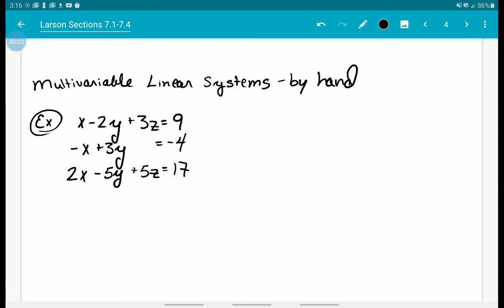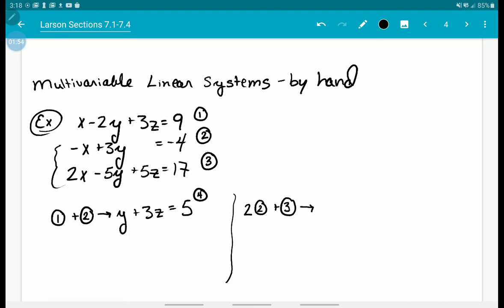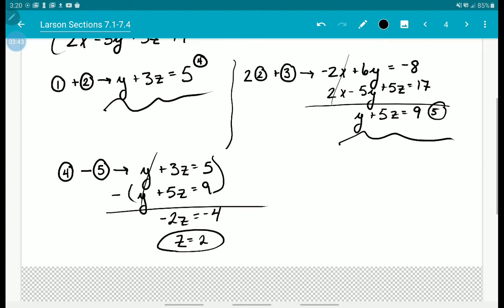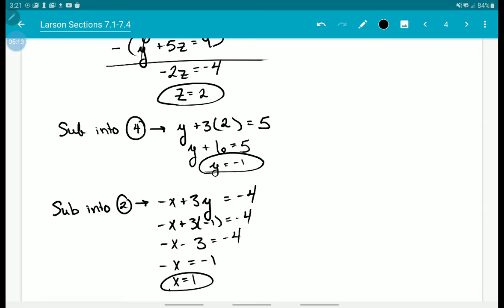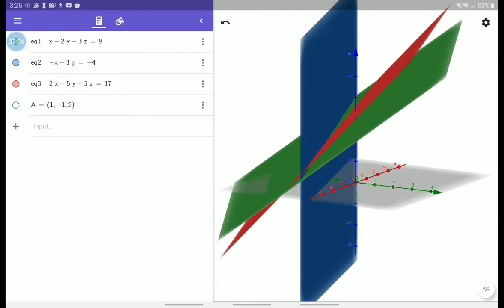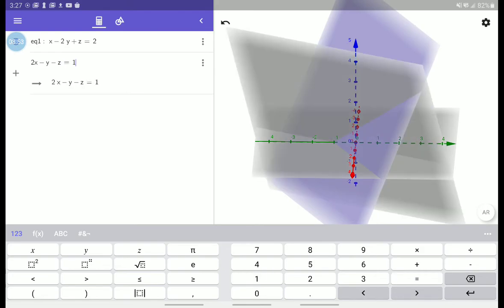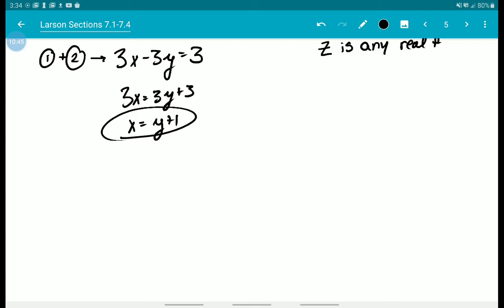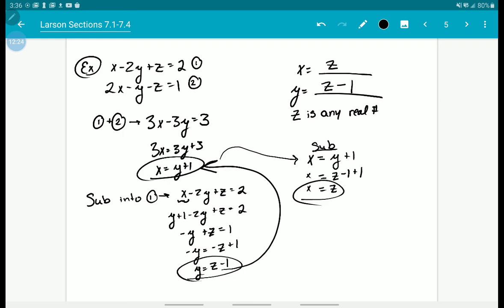Solving multivariate equations by hand